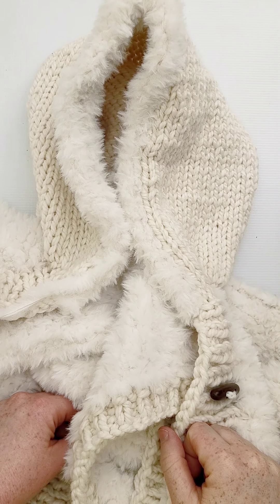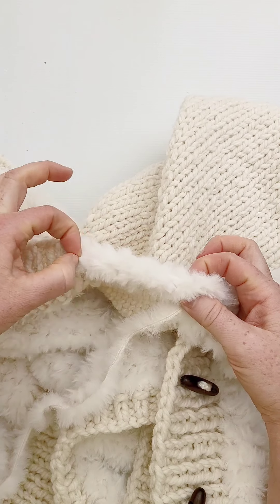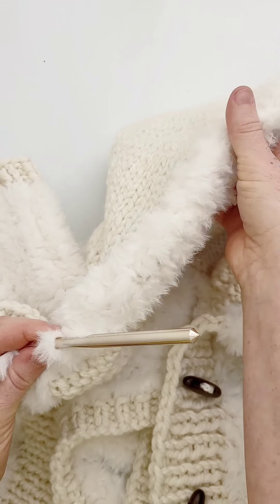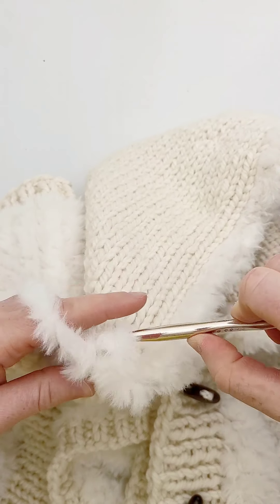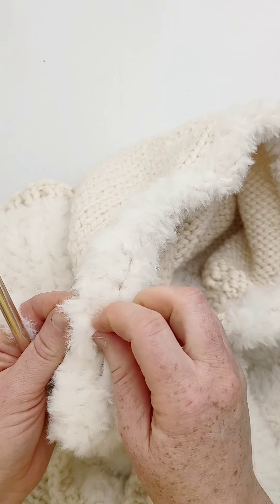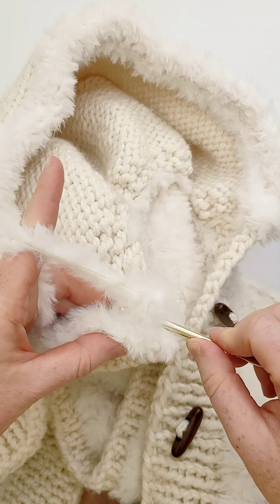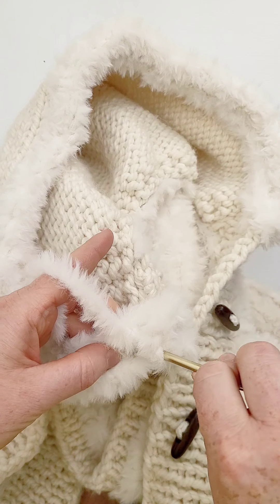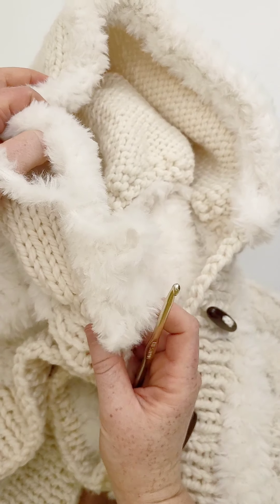Ellis Faux Fur Vest - Hood Edging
How to crochet the faux fur yarn edging on the Ellis Faux Fur Vest